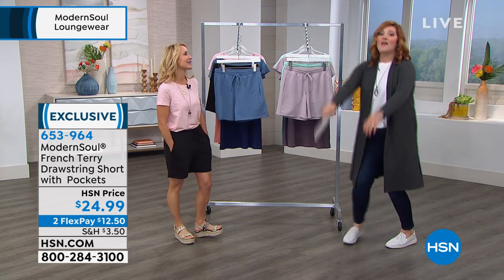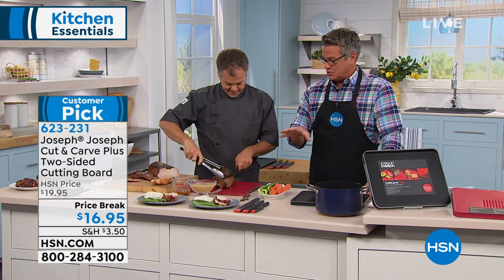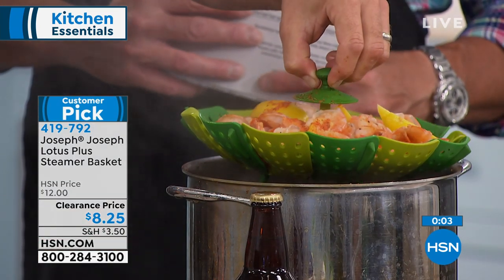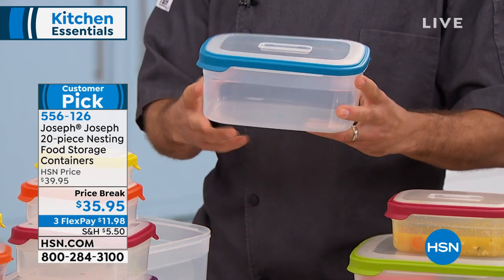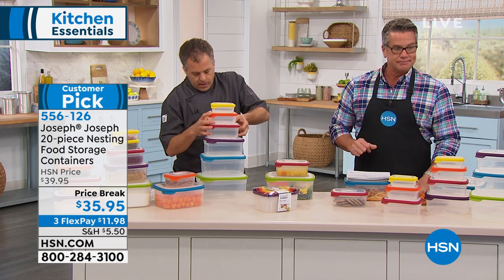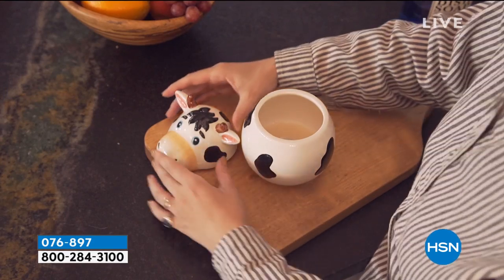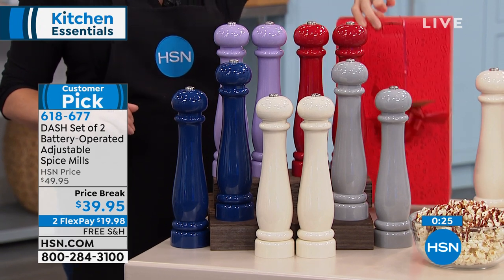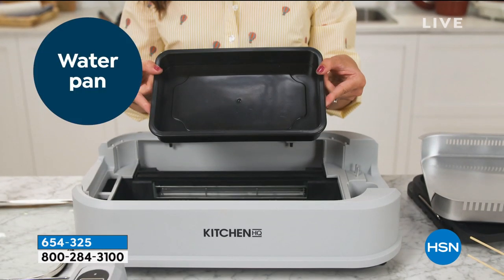HSN | Kitchen Essentials 05.10.2019 - 05 AM